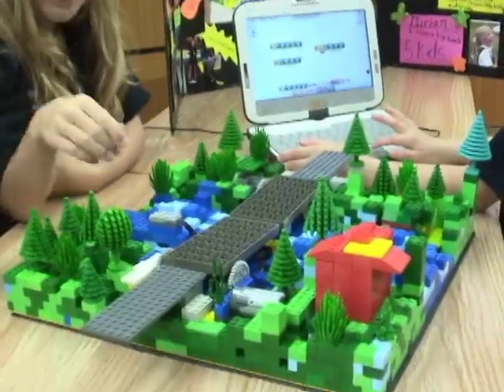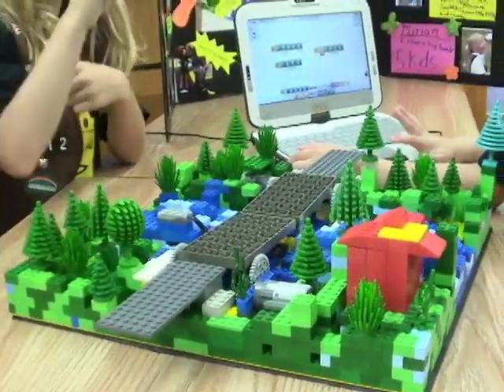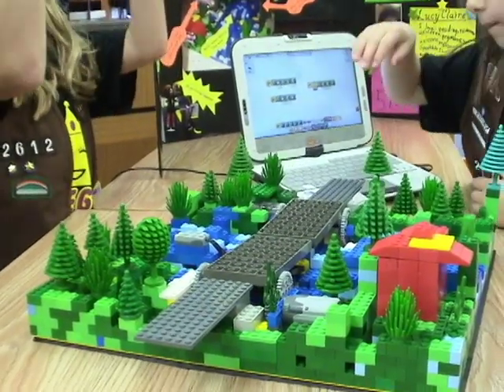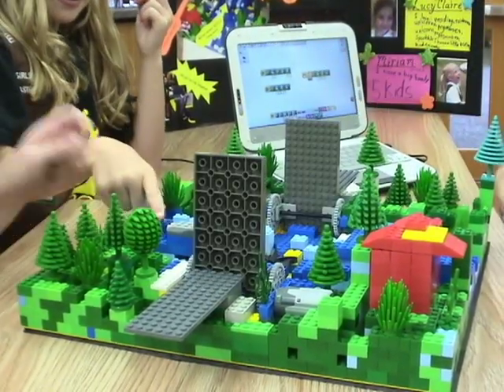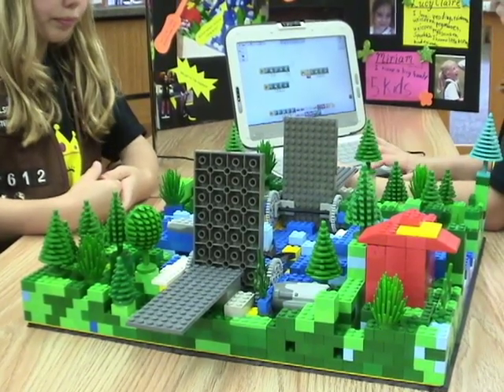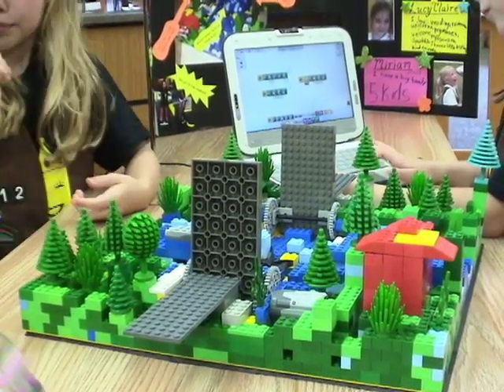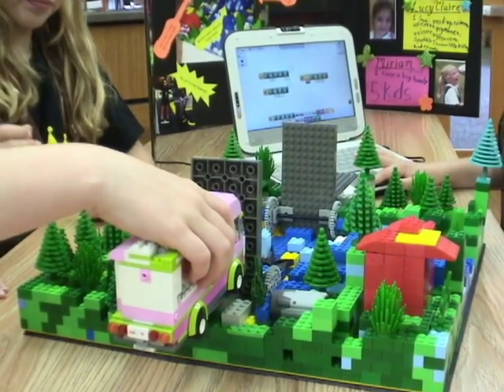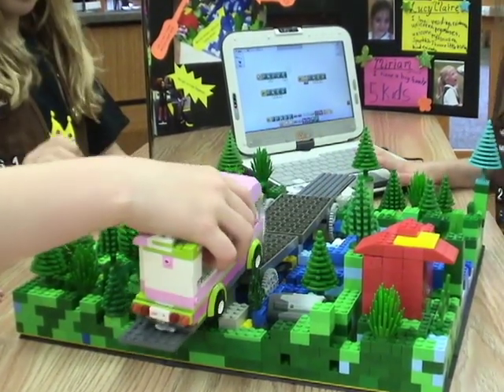Flood Proof Bridge by GSEOK Lego Queens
As part of the FIRST Lego League challenge, troop 2612 had two teams that came up with some solutions for natural disasters. The Lego Queens' flood proof bridge caught the attention of the White House, where they attended the 2014 White House Science Fair.  They met President Obama, received numerous media interviews, and even had a public shout out from the President himself. Here's a clip a few of them sharing their concepts.  Meet Avery, Claire, Natalie, and Lucy Claire ... second graders from Holland Hall in Tulsa, Oklahoma.